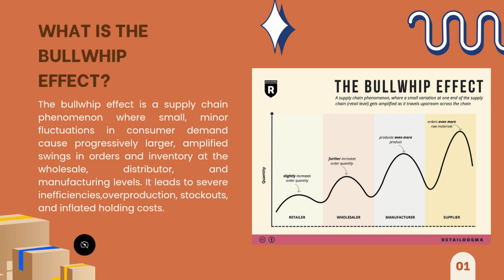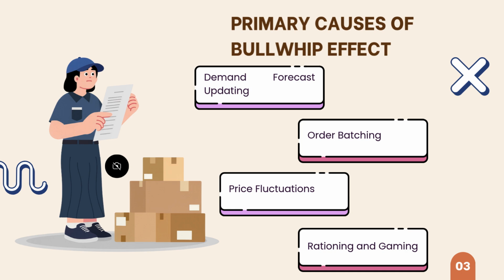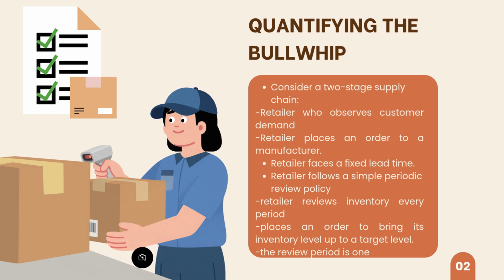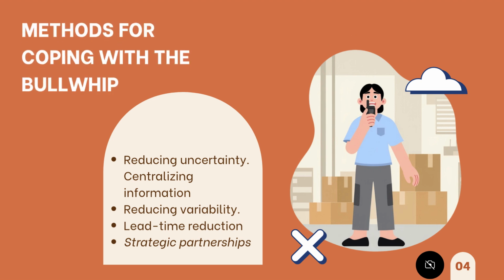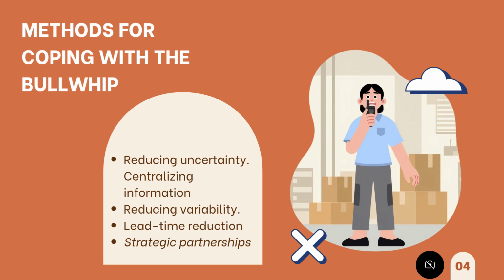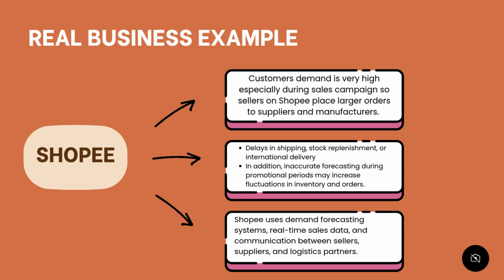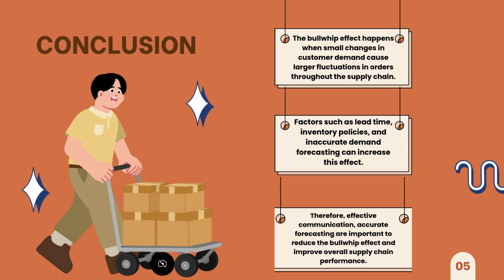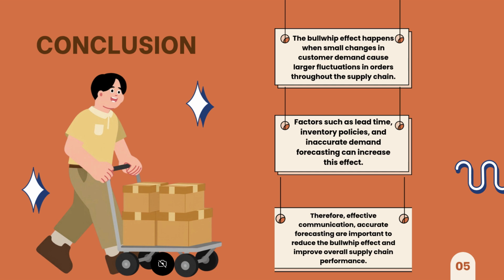The Bullwhip Effect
Midterm Exam Network Management and Business Growth (BTMT 2093)